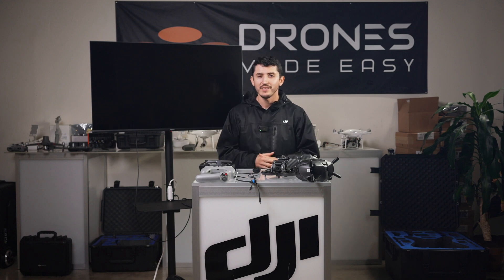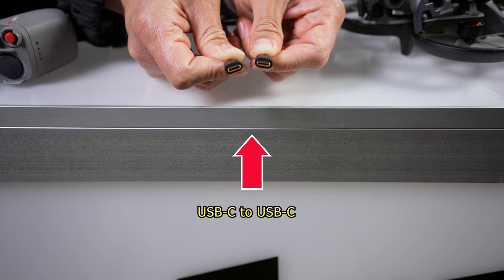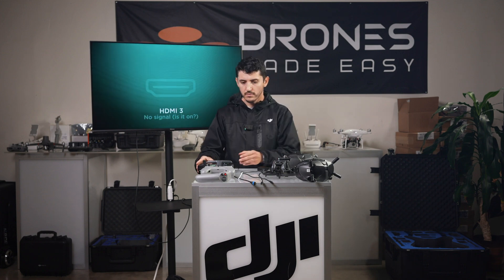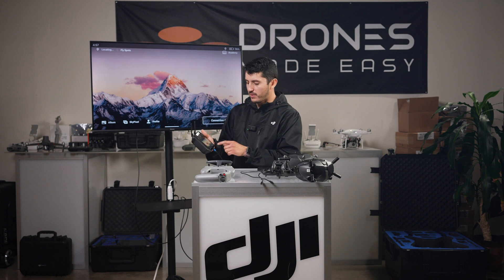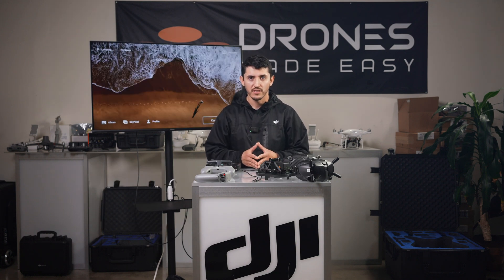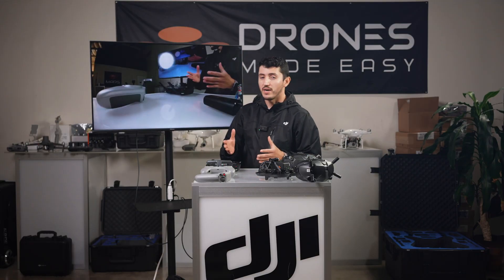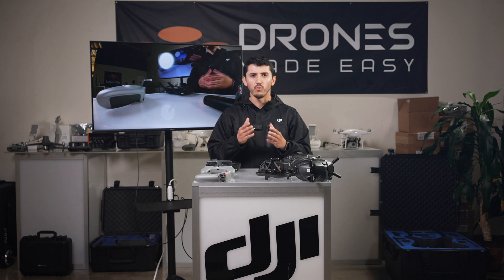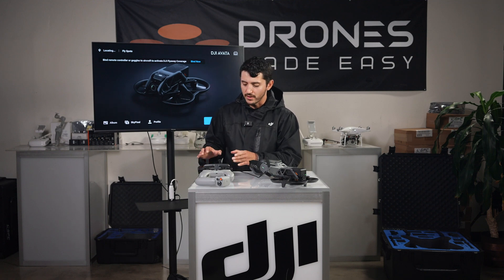DJI Avata HDMI Output to External Monitor w/ RC Pro and Goggles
Connect your DJI Avata to an external monitor with the RC Pro. We’ll show you how in this video. All you will need are the Avata, Goggles, remote, RC Pro, USB-C to USB-C cable and a Mini-HDMI to Standard HDMI Cable. Once you have everything set up it is easy to get everything up and running.

We were tasked by a local police department to find a method to connect the Avata to an external monitor with a wired connection. This is the solution we came up with to address the need to have a secure private link. With this setup the latency is minimal and the RC Pro also enables Remote ID compliance.

If you are looking for a method to connect the Avata to an external monitor, then this might be the solution for you. This reliable setup will be a vital asset for the local law enforcement agencies we work with here in San Diego.